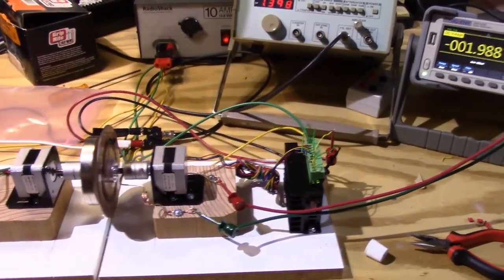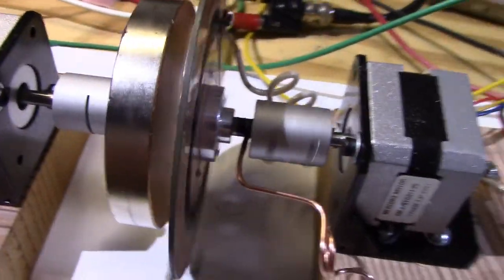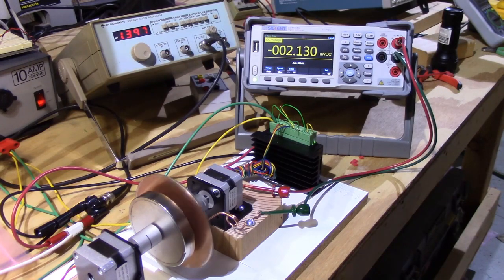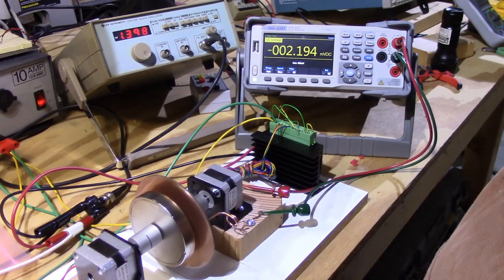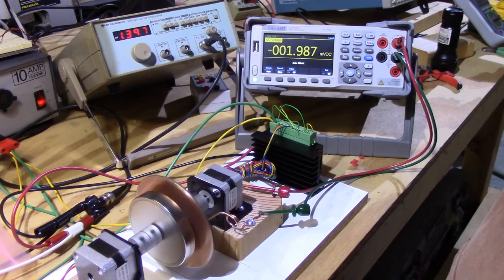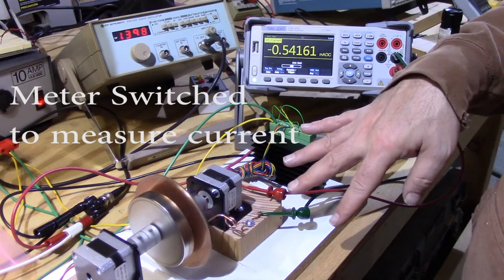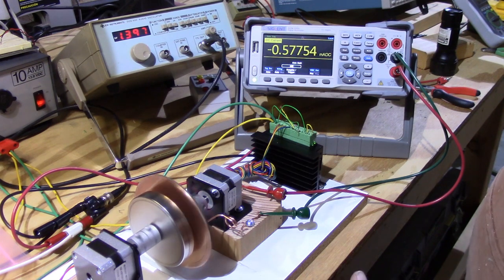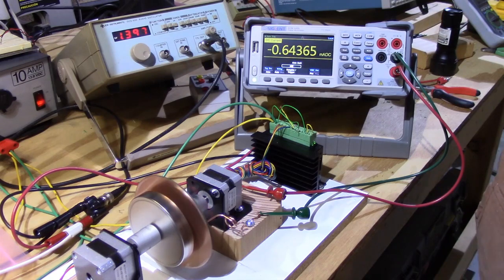PDX1 08: Paradox 1A demonstration: Faraday's Final Riddle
Does the magnetic field rotate with the magnet? that is what's known as Faradays Final Riddle.  This experiment demonstrates the 4 modes of the Homopolar Generator which seems to work in contradiction to classical electromagnetic theory because energy is generated without relative motion..  New Electromagnetism states that the rotational velocity of the magnet is irrelevant and that the power is only ever developed in the spinning disk.